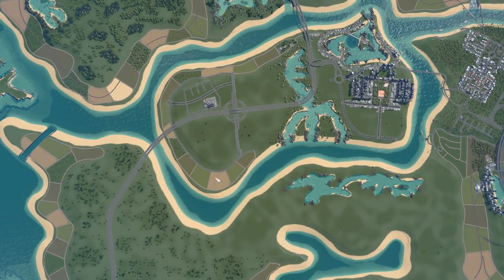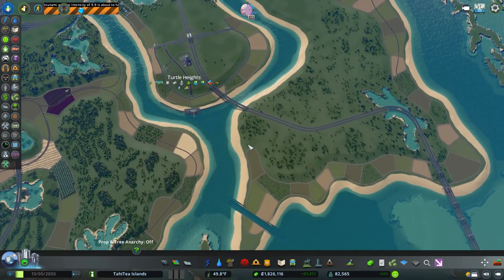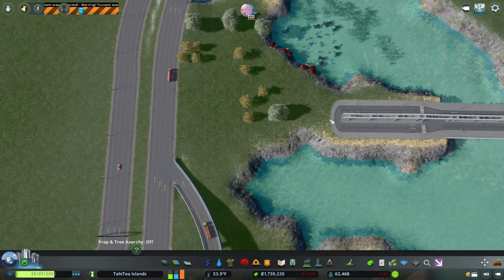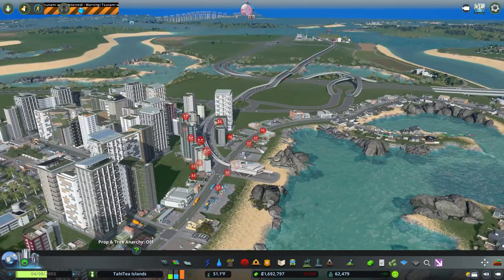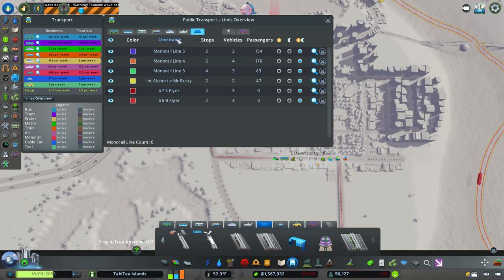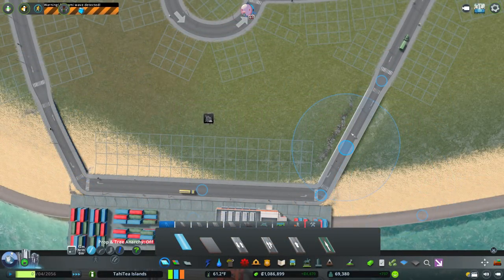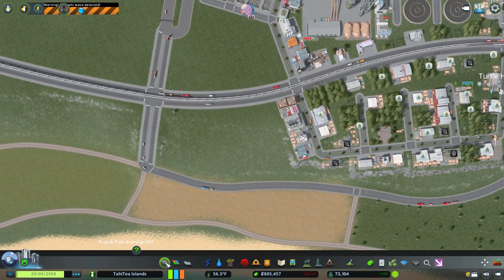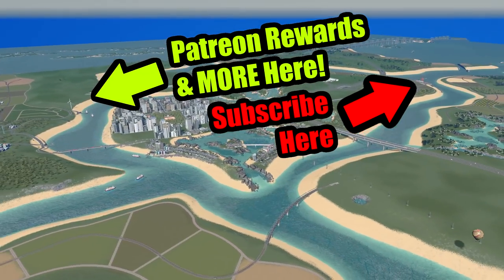Cities Skylines ▶DOUBLE TSUNAMIS!!!◀ #45 Cities: Skylines Natural Disasters Parklife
Let's Play Cities Skylines:Maximum Random Disasters & Parklife! Enjoy :-)

➤Music (Into/Outro)
Ben - William Rosati

➤Pre Finale SipaGreenTea Citiea Save file is pinned on my public discord as a pinned comment (Discord join link below).

➤How to make Cities Skylines Look Realistic by Press Including links to all the Mods used:

➤Timelapse & Intro/Outro Music:
- Nightingale - Eveningland

- 3 new scenarios, 4 new policy options, and a new Monument to make your friends Green with envy